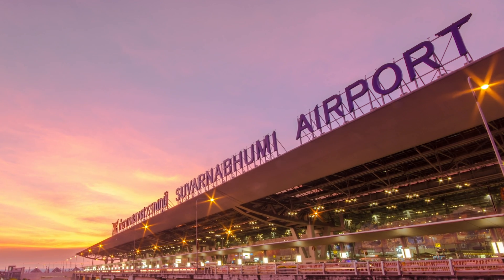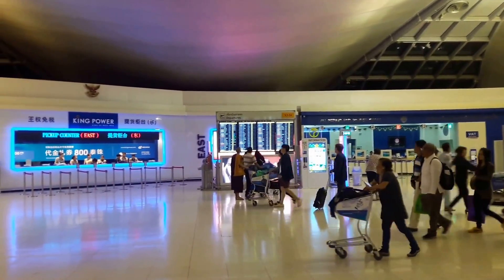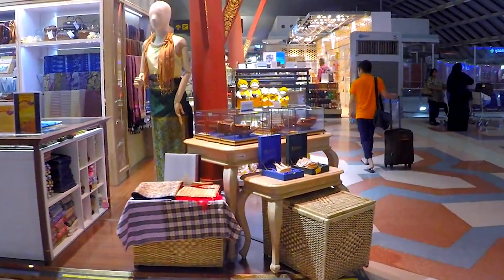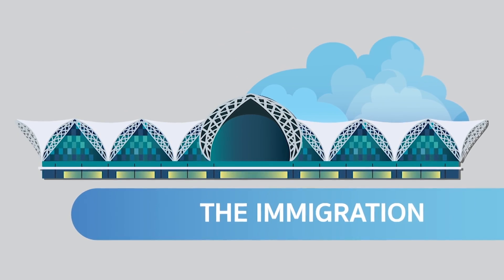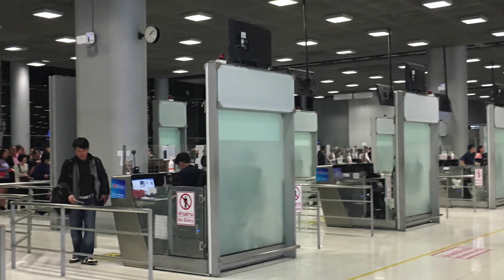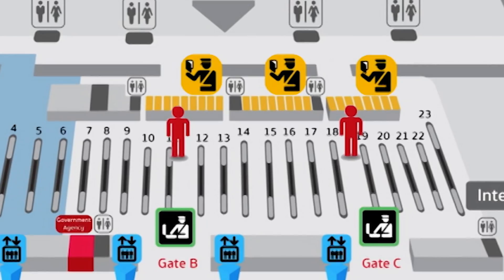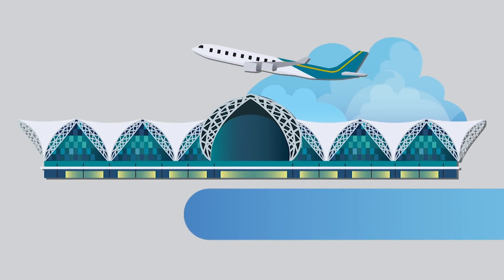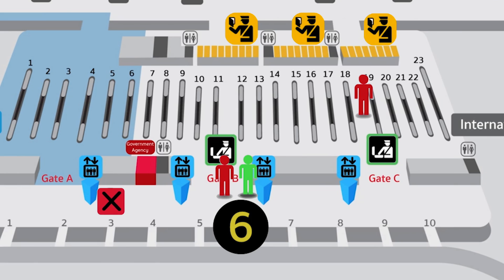Bangkok Suvarnabhumi Airport - Arrival Processes (step-by-step)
The guidance for customers who is arriving at Bangkok Suvarnabhumi International Airport (BKK) - Thailand.
The VDO shows arrival processes step-by-step to ensure the smooth passage right from the aircraft to our waiting airport staff and driver.